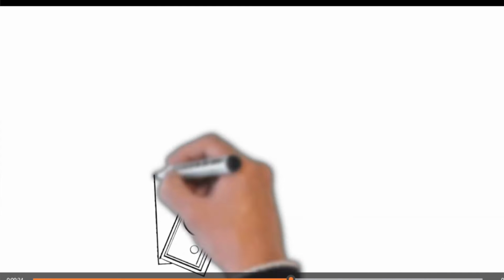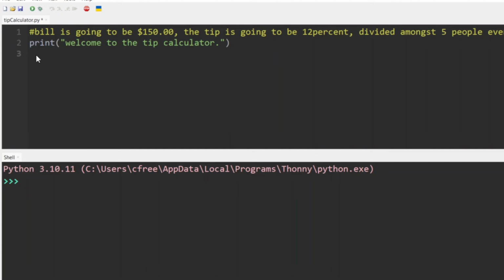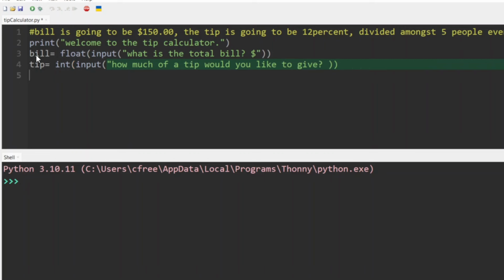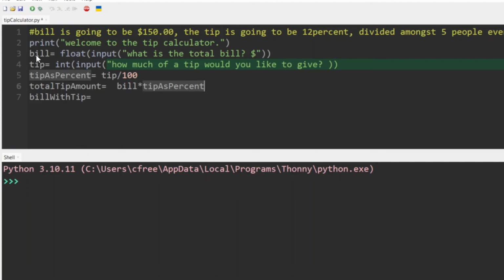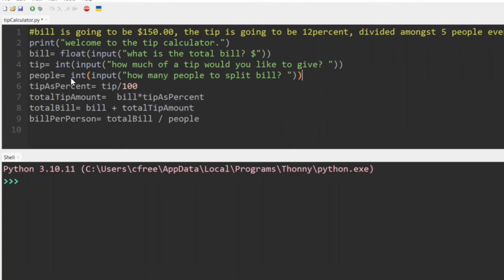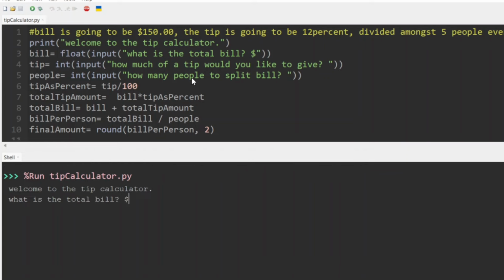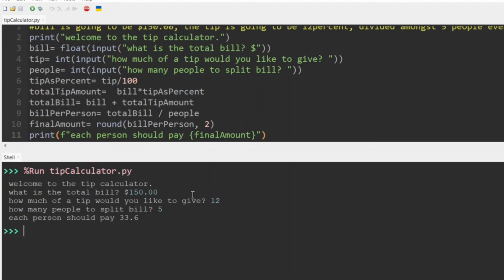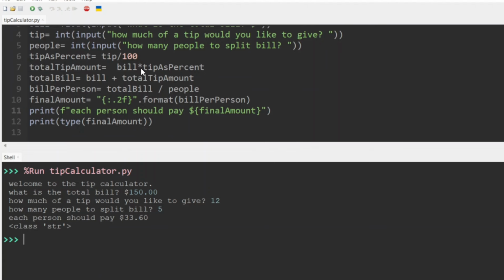Unleash Your Coding Skills: Tip Calculator Challenge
In this coding challenge, we will dive into creating a tip calculator. Learn how to incorporate concepts from our previous coding challenge while figuring out the tip for your restaurant bill.